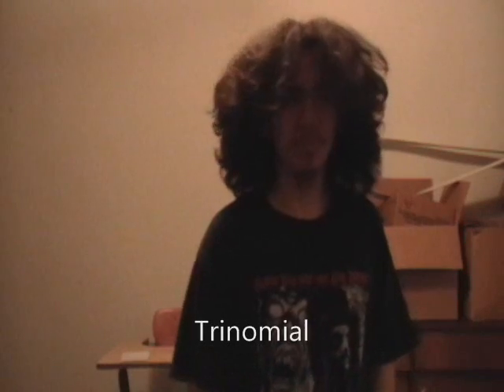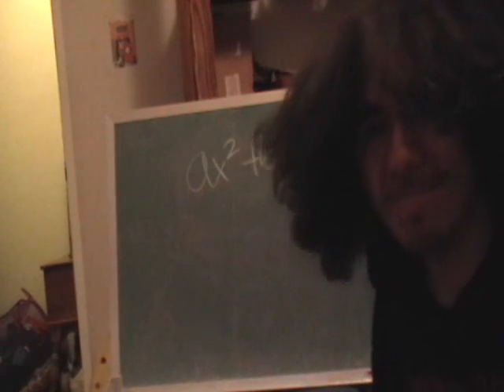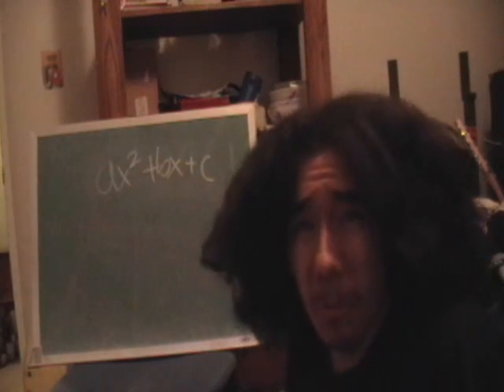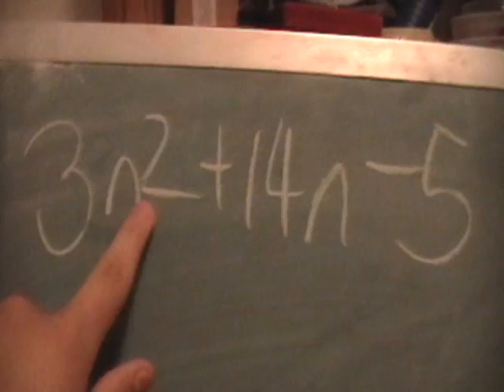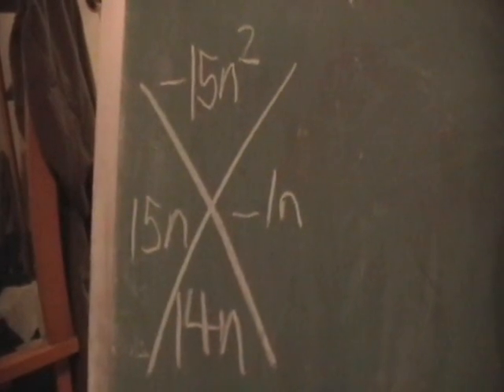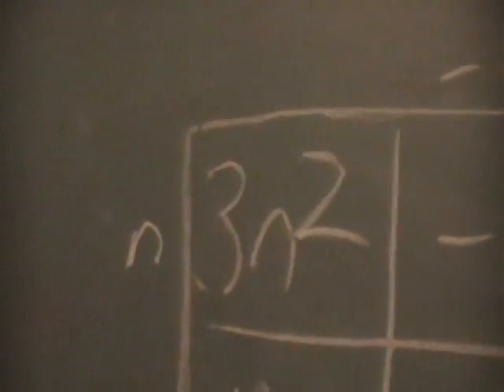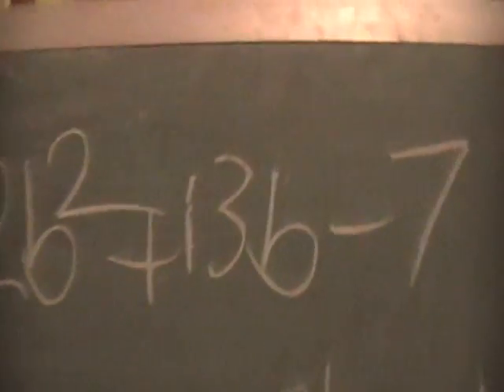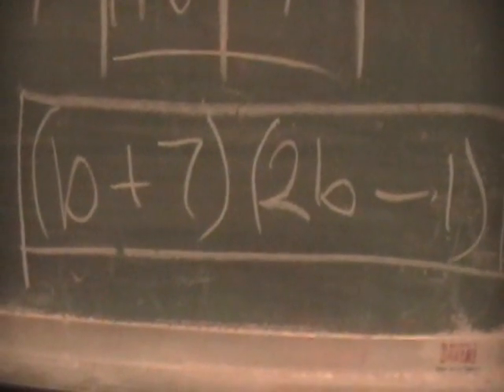Factor ax2+bx+c with x-box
wanna learn some algebra